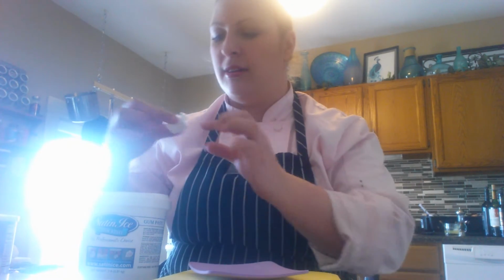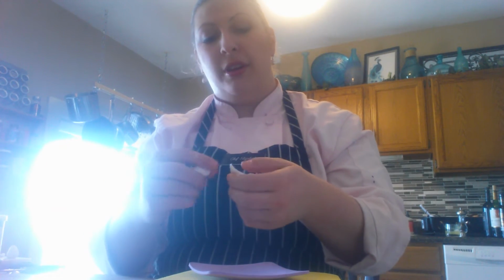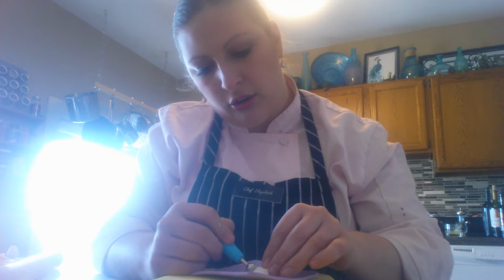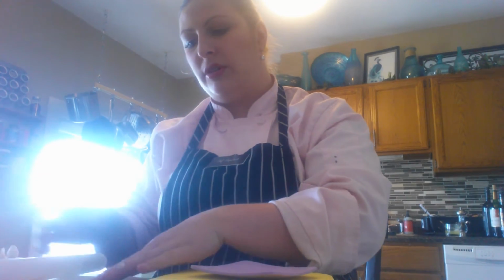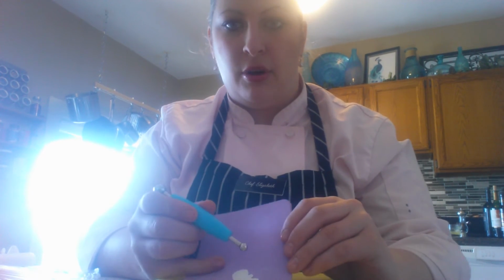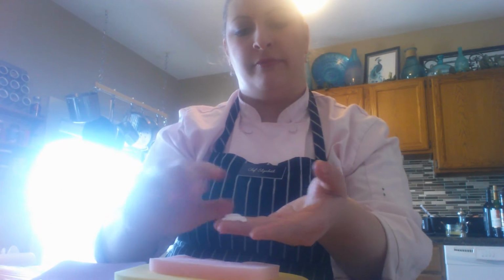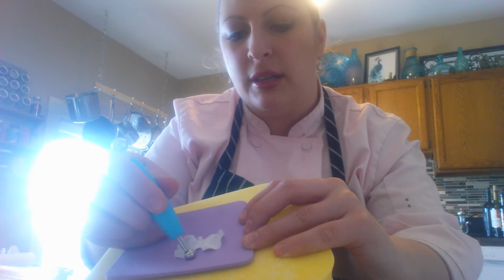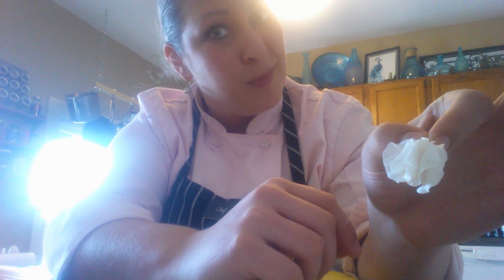How to create gum paste sweet peas without wire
Chef Elizabeth Davis of the West Kimberly Hy-vee shares how to create her gum paste sweet pea flowers that won the gold in the 2015 Sweet Winterfest cake competition find tools at globalsugarart.com